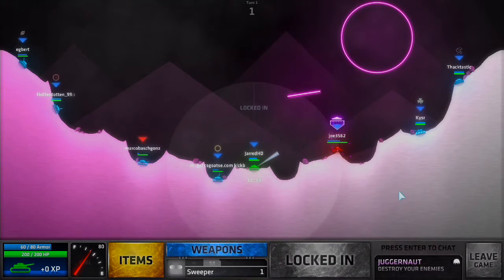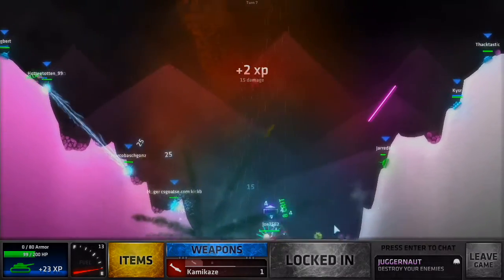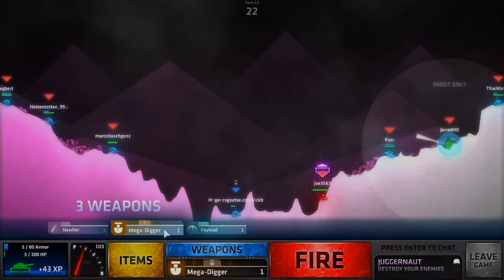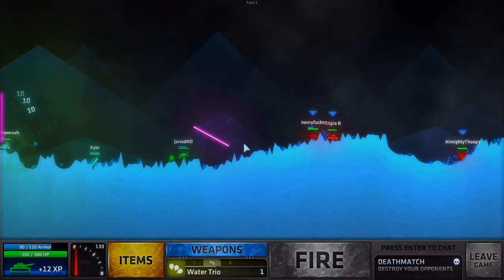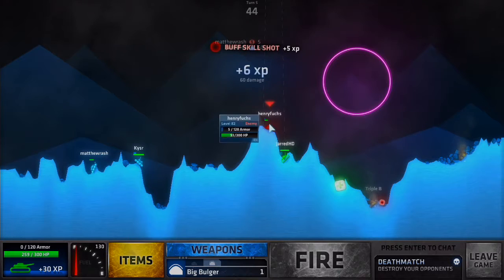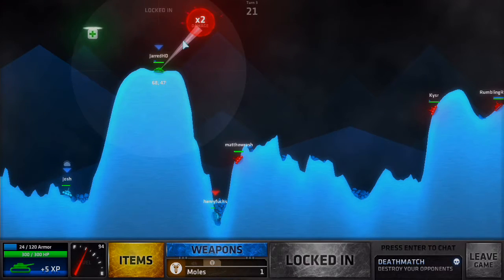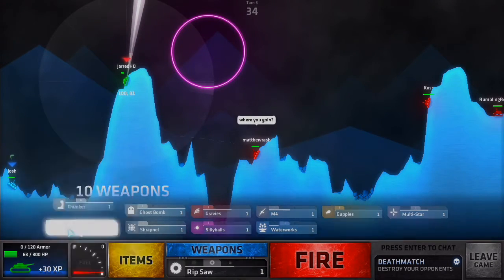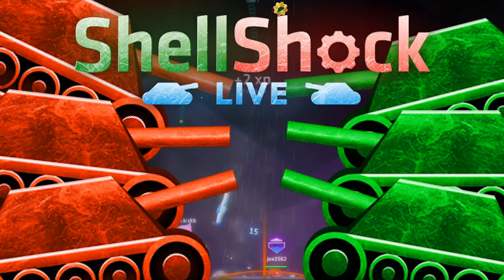Juggernaut Team Death Match Round! - (ShellShock Live) - Let's Play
In this Gameplay video of ShellShock Live we do some Juggernaut challenge and do a Team Death Match round! we attempt to win!

This ShellShock Live Gameplay video is Episode 148.